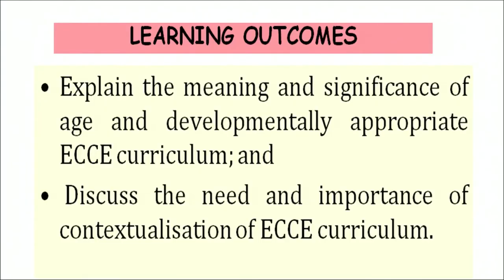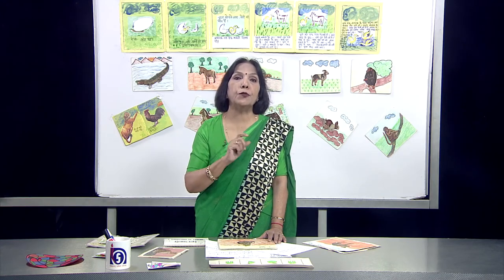12 Planning Developmentally Appropriate ECCE Curriculum Part 1 Sr. Secondary 376